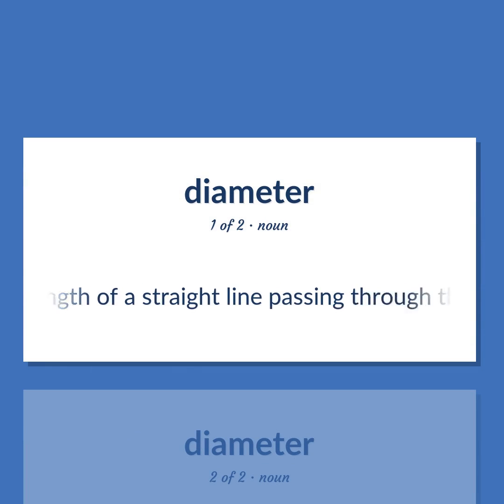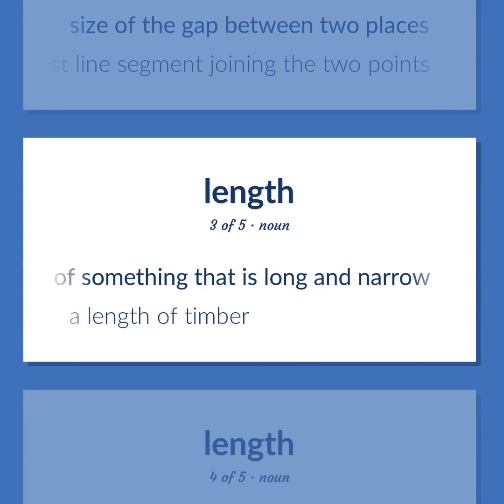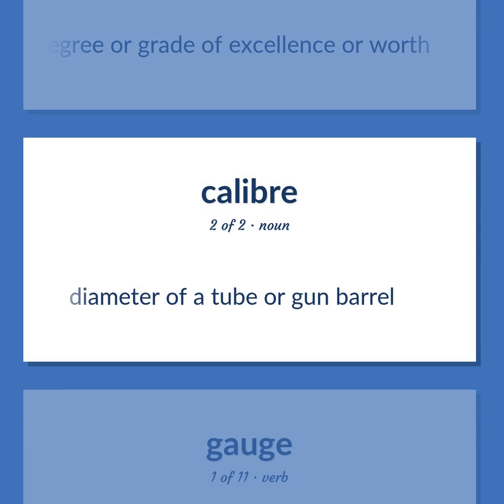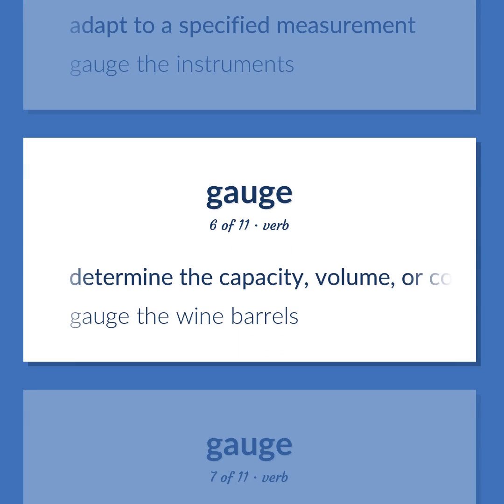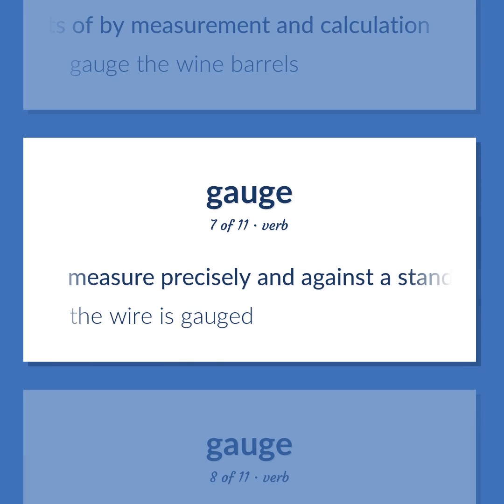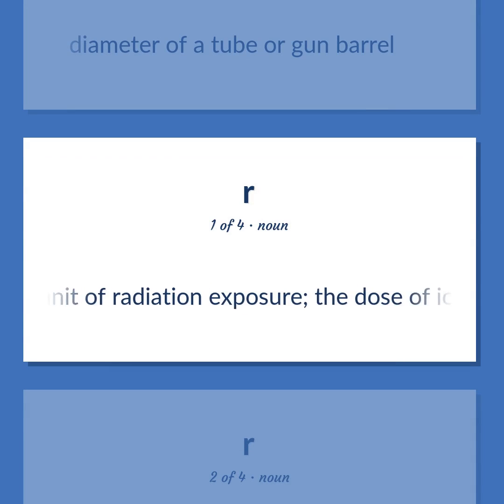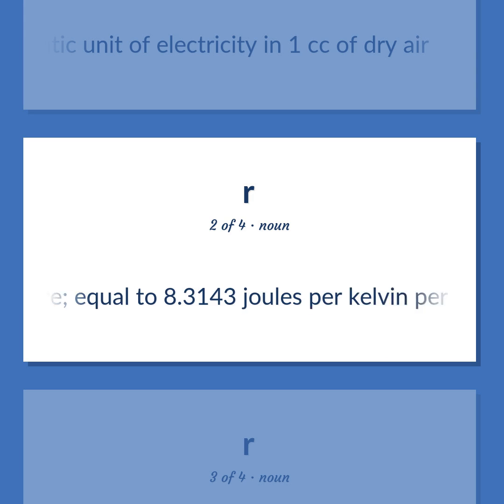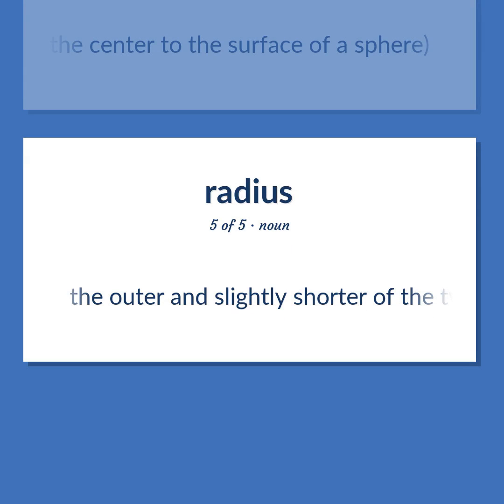Diameter - 43 English Vocabulary Flashcards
DIAMETER meaning. Following our free educational materials, you learn English in a great way with ease and efficiency.